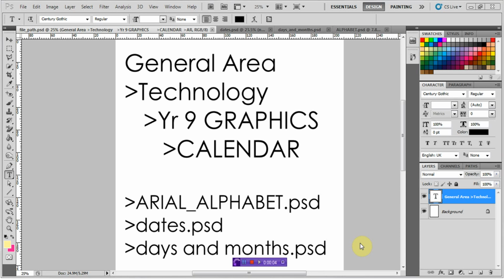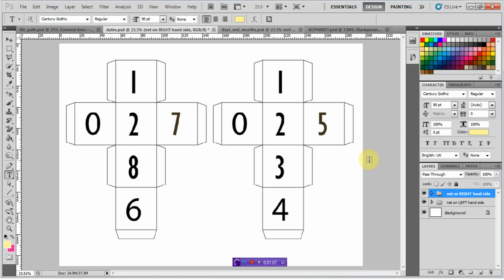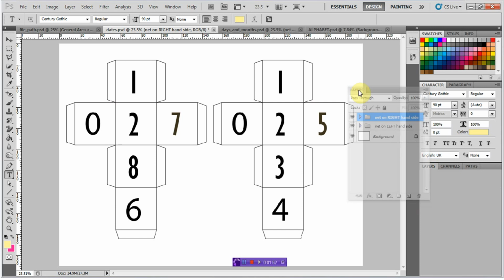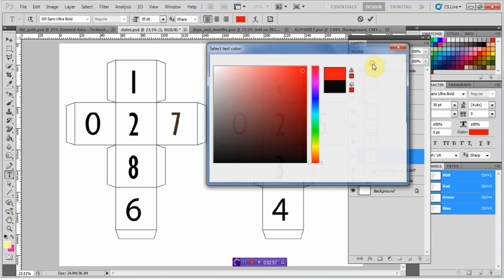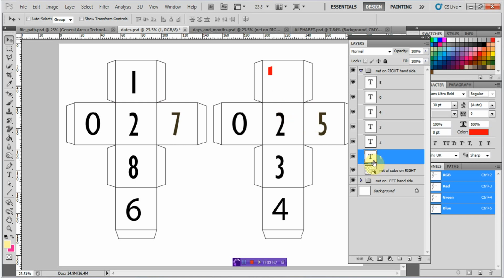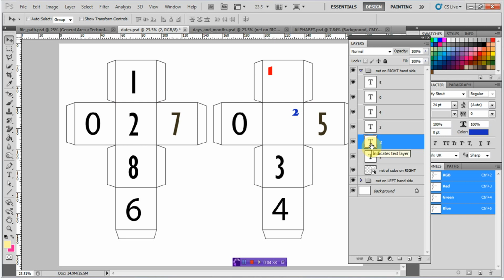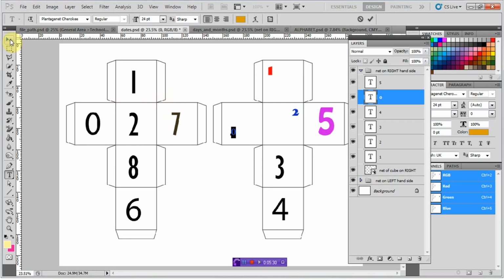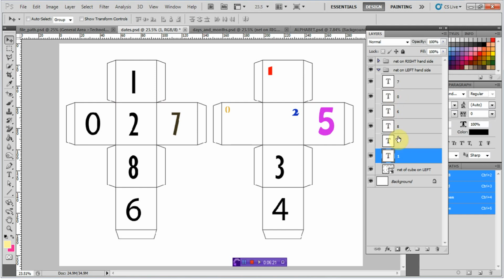Working with layers and editing text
How to add use the template files, understanding the layers setup and editing text